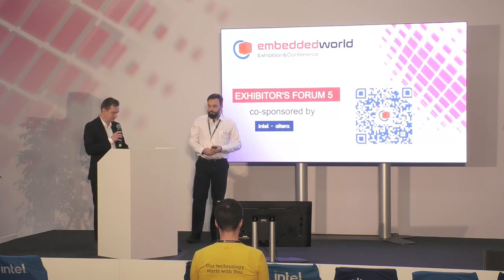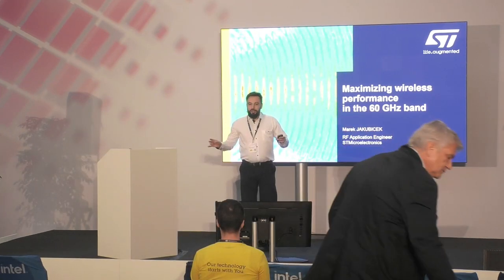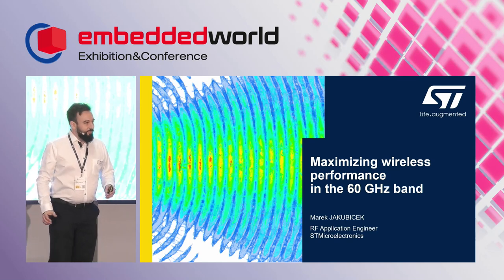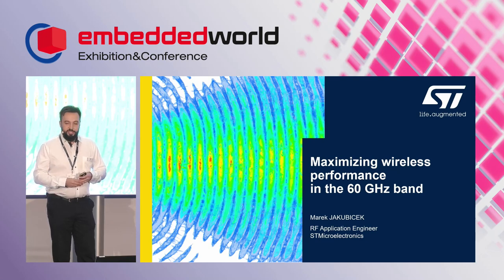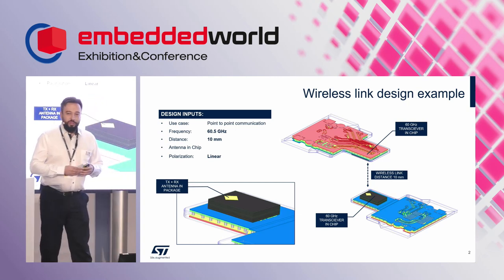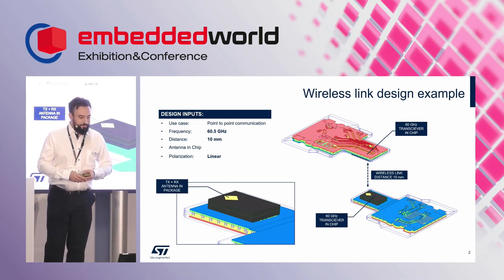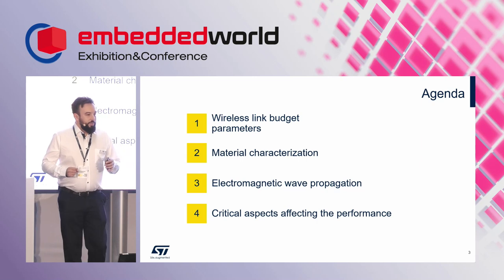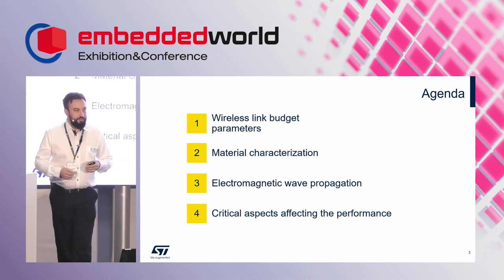EW24 : Maximizing wireless performance in the 60 GHz band